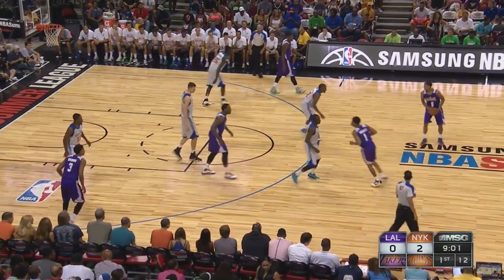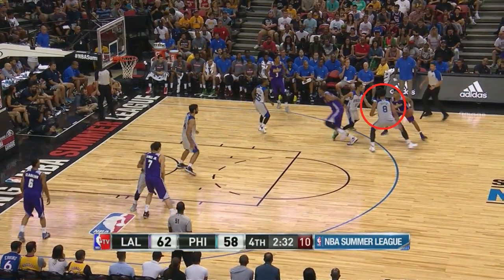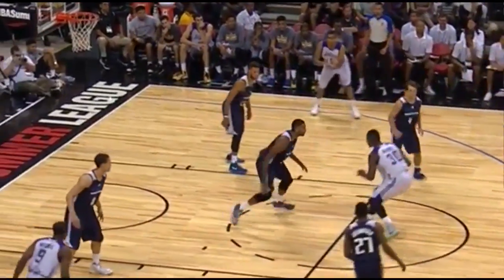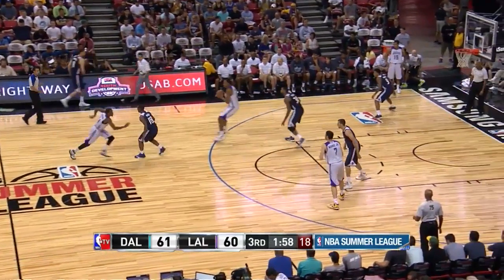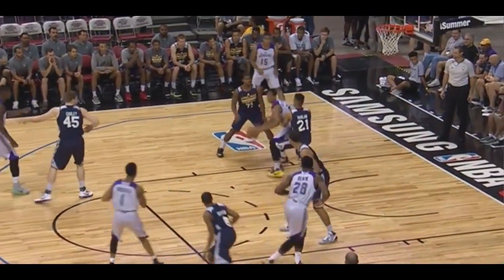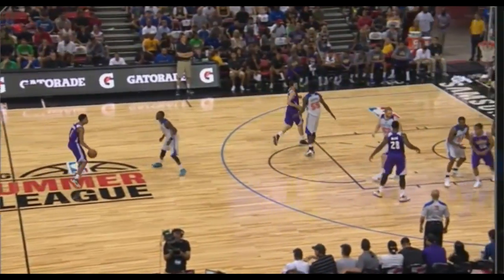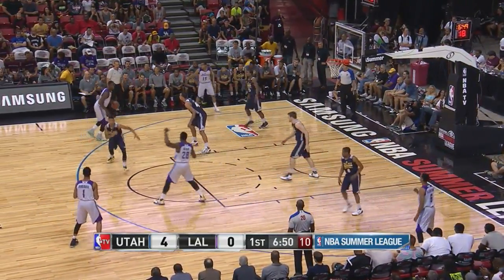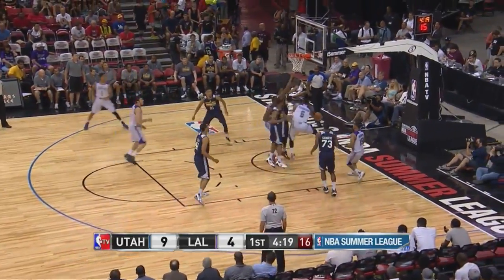How the Lakers are mixing Princeton, Triangle, and Horns in their Offense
The Lakers summer league team ran some interesting elements of the Princeton offense, the Triangle offense, and some horns and floppy sets. NBA.